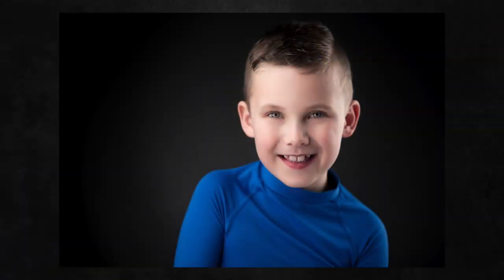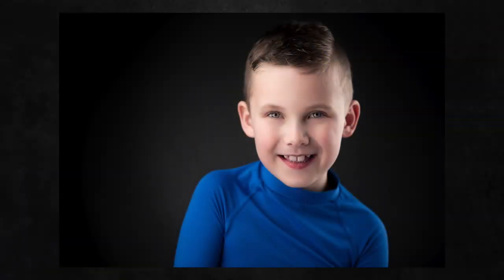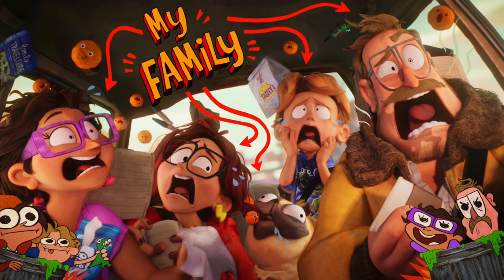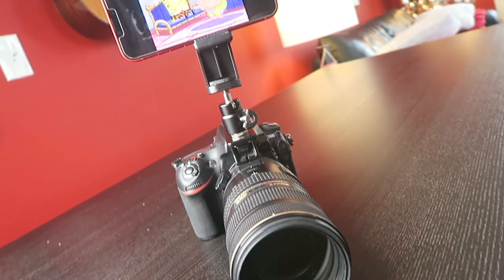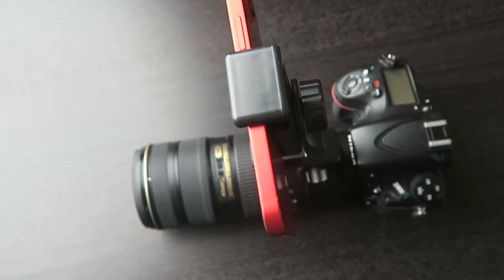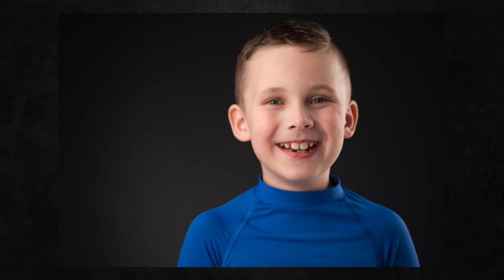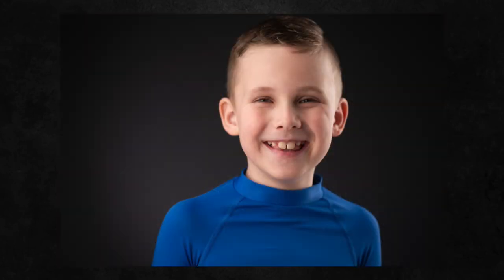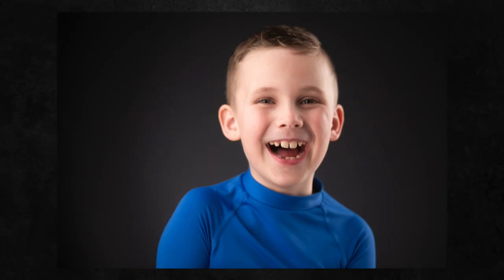The Secrets to Capturing Amazing Face Expressions for Kids' Headshots.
Tutorials:
Retouching Tutorial: